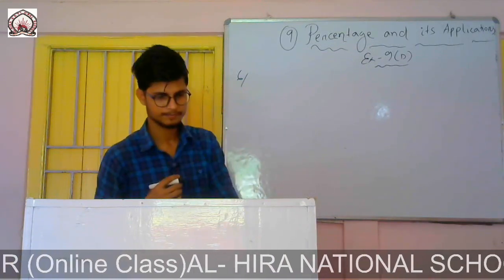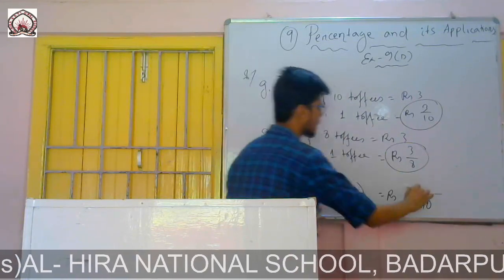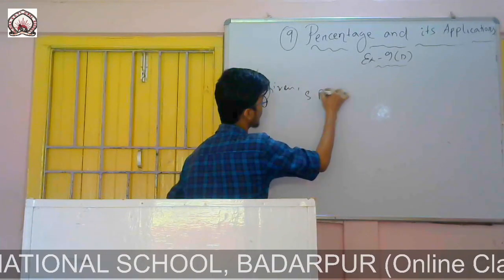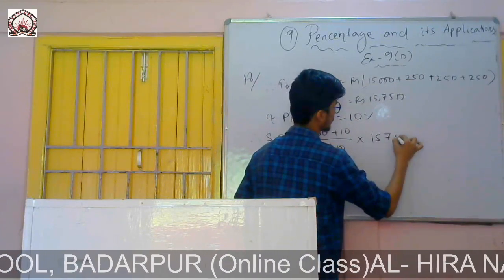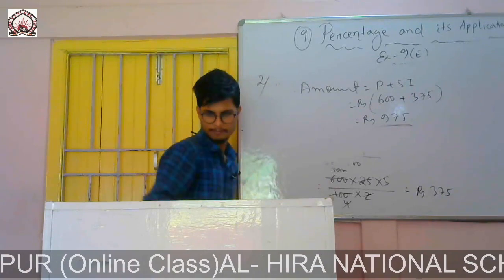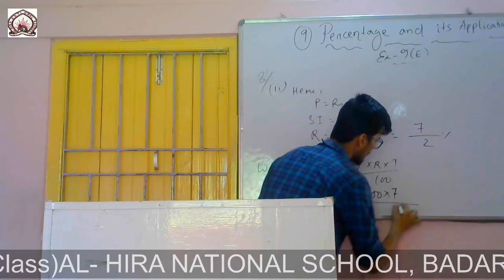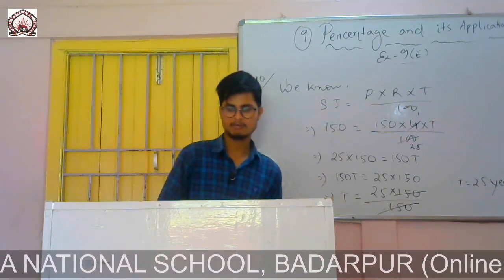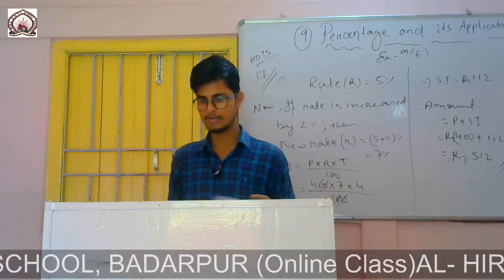Maths, Chapter - 9 (last part) of Class VII